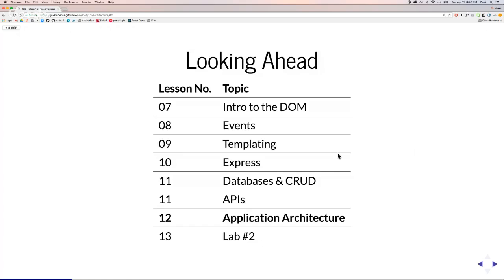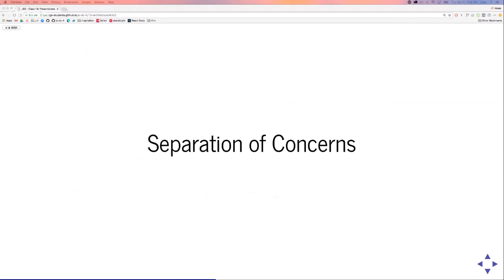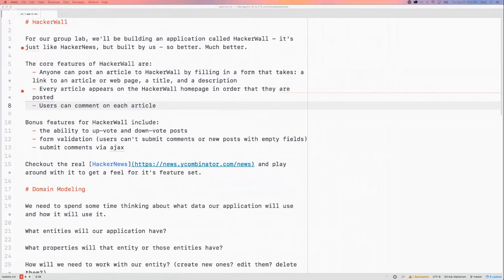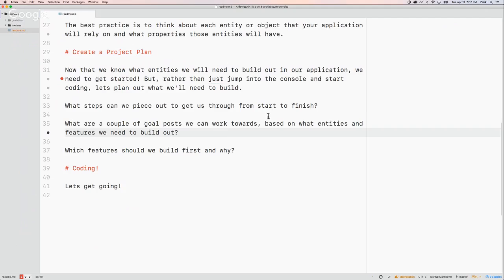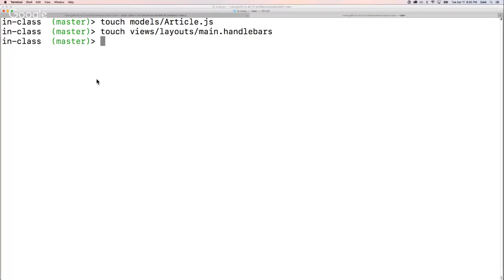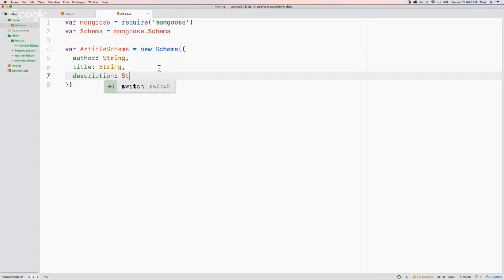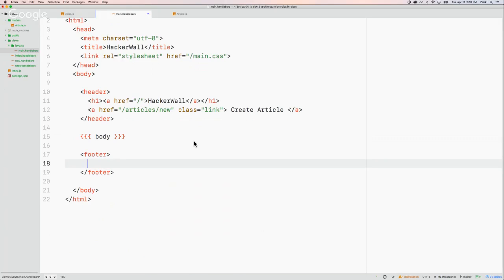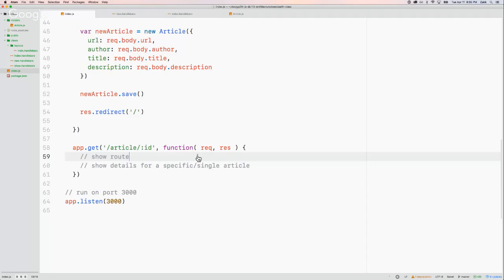JS DC 4 - 13 Application Architecture